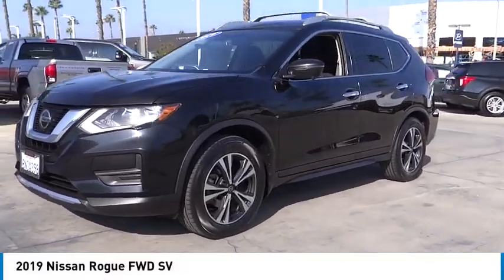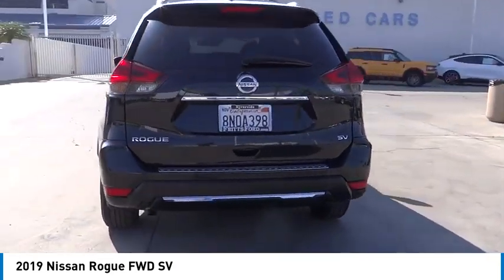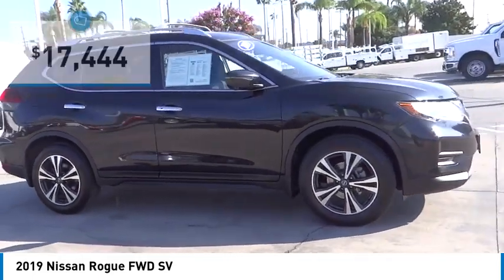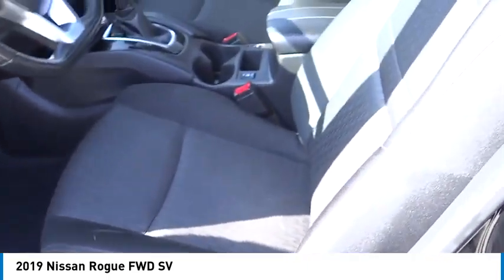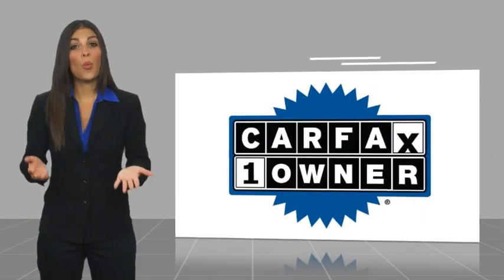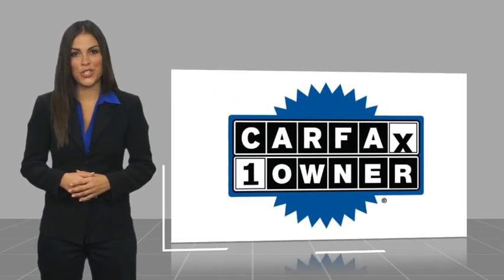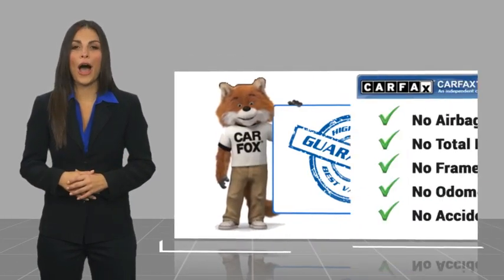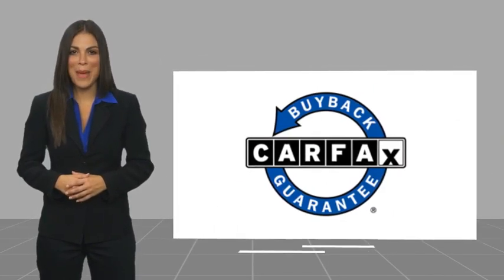2019 Nissan Rogue RIVERSIDE,TEMECULA,SAN BERNARDINO,MORENO VALLEY,FONTANA 30125A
2019 Nissan Rogue FWD SV

Fritts Ford
8000 Auto Drive

FRITTS FORD, PROUDLY SERVING RIVERSIDE, TEMECULA, SAN BERNARDINO, MORENO VALLEY, FONTANA, AND SURROUNDING CALIFORNIA LOCATIONS. THIS MAGNETIC BLACK PEARL 2019 Nissan ROGUE IS EQUIPPED WITH A Engine: 2.5L DOHC 16-Valve I4 -inc: ECO mode, AUTOMATIC TRANSMISSION, AND RECEIVES AN ESTIMATED 26 City/33 Hwy MPG. 2019 Nissan ROGUE FWD SV Ready to take home today!. Clean CARFAX. CARFAX One-Owner. Magnetic Black Pearl FWD CVT with Xtronic 2.5L I4 DOHC 16V 26/33 City/Highway MPG 26/33 City/Highway MPG Call Internet for the best price at . Fritts Ford, New & Used Ford Dealer Serving Riverside, Corona, San Bernardino, Moreno Valley and Fontana, Invites You to Become a Ford Savant. People wishing to upgrade to a new 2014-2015 Ford Fusion, Focus, F-150, Explorer or Escape are invited to visit our showroom and take a test drive today. When it comes to our pre-owned car inventory at Fritts Ford, we go the extra mile in making sure that each and every model that gets slated for sale undergoes a thorough inspection first. Stock #: 30125A | VIN: JN8AT2MT4KW263964 | 2019 Nissan Rogue FWD SV Fritts Ford